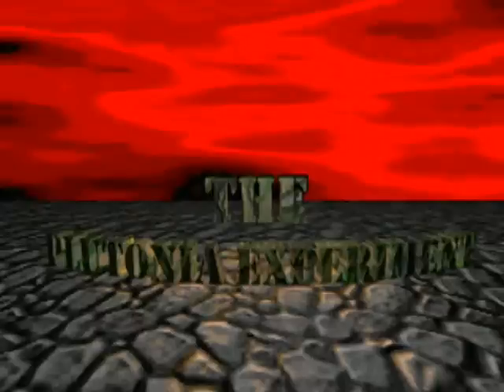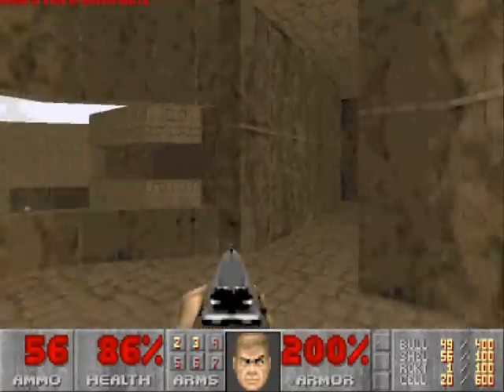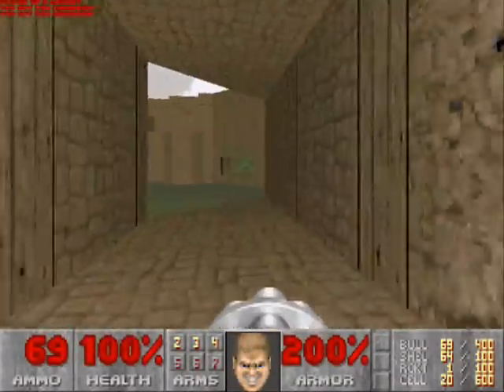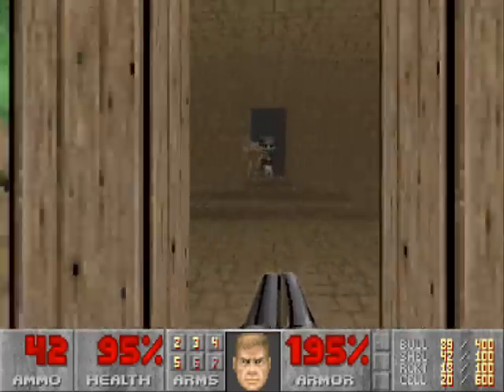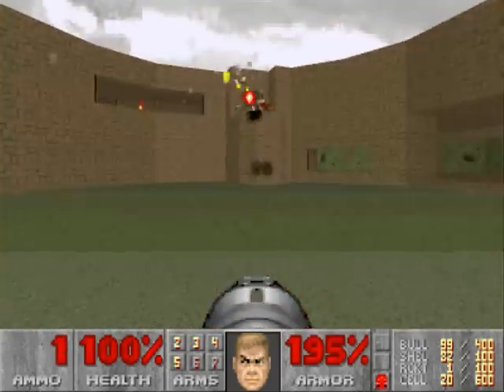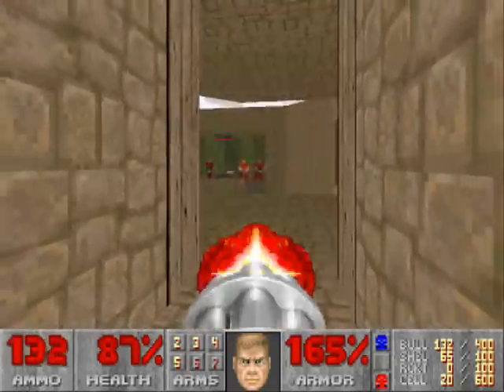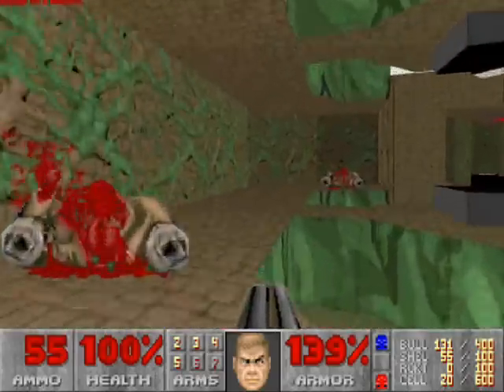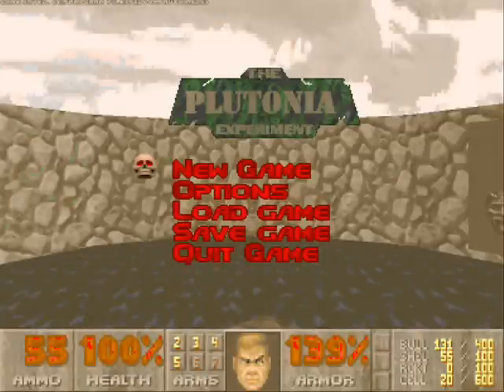The Plutonia Experiment (100%) Walkthrough (Map01: Congo)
A playthrough of Map01 of The Plutonia Experiment (Congo) on the Ultra-Violence difficulty for the PC. This is played through ZDoom. 100% kills, 100% items, and 100% secrets.